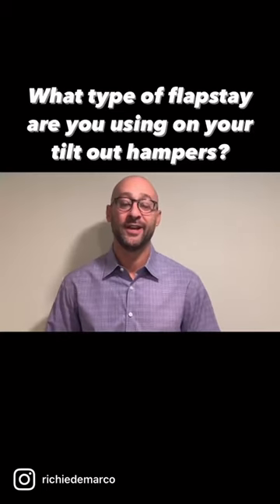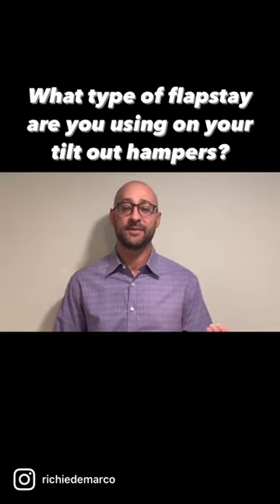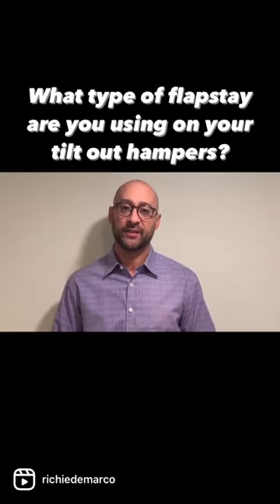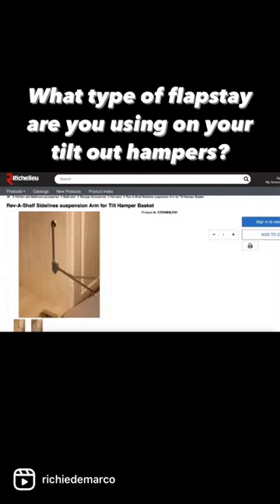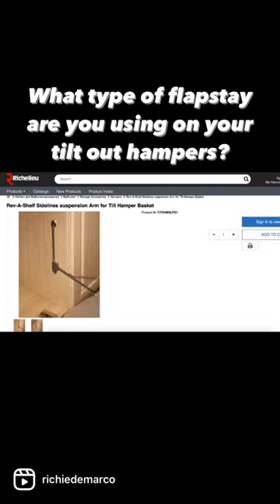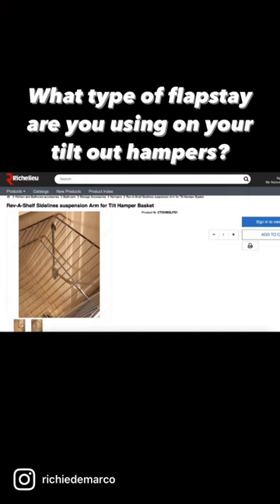This is one of the best tilt out hamper stays on the market.